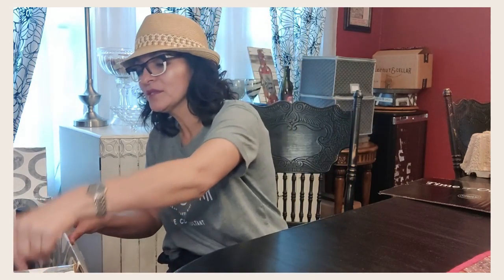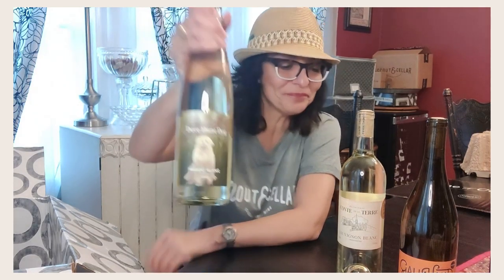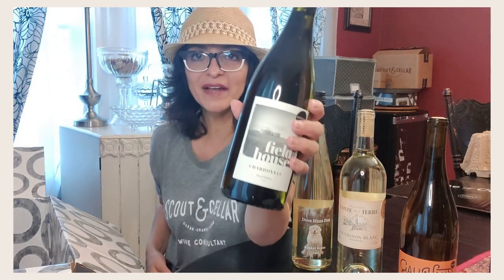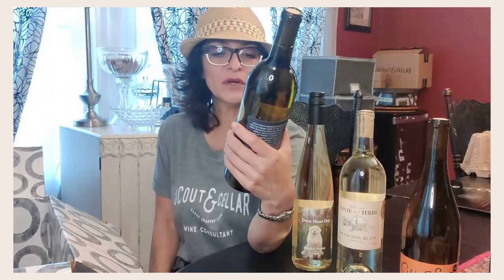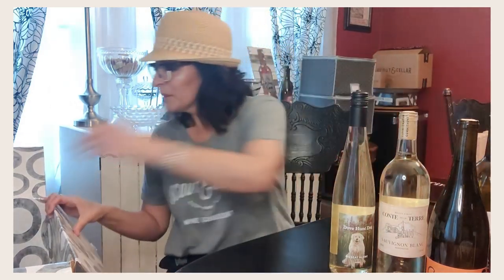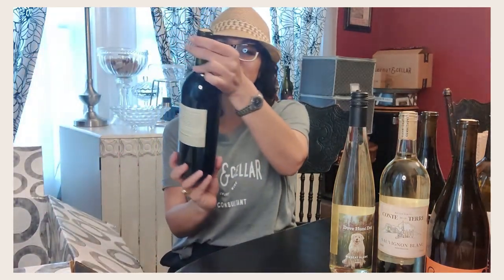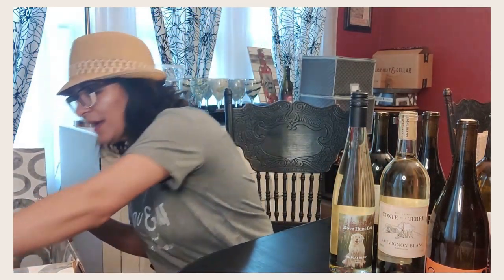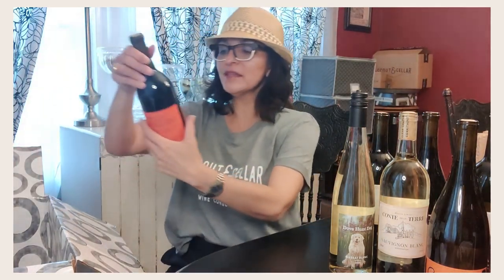Unboxing April Scout Circle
Are you a wine lover? Are you adventurous? If you enjoy trying new wines, then you'll love Scout Circle. This month's 12-bottle mix Scout Circle includes the Bronze Medal Winner 2020 Gallivant Chardonnay.